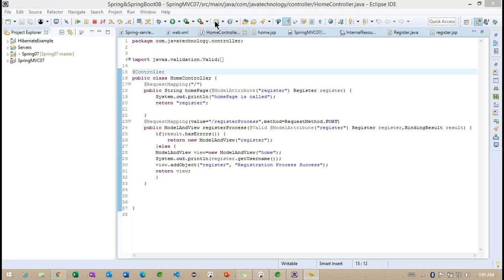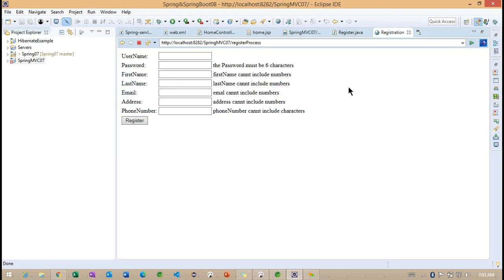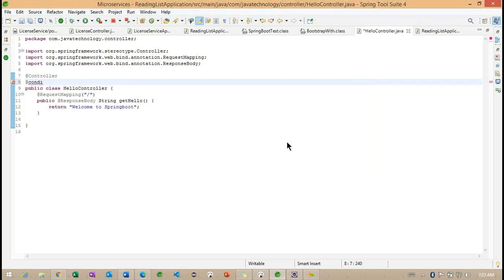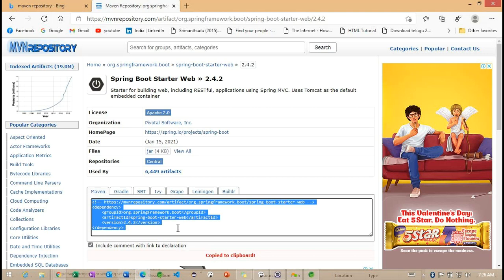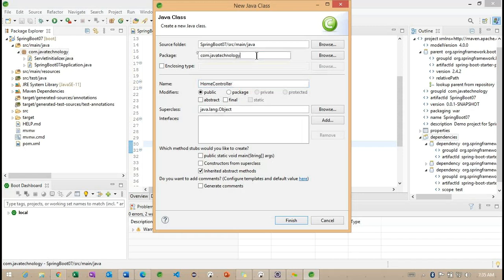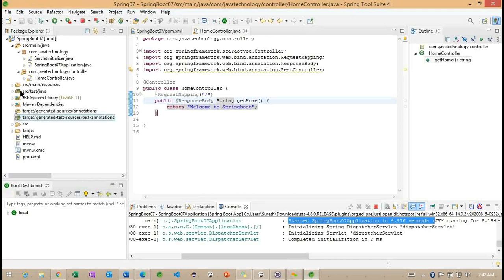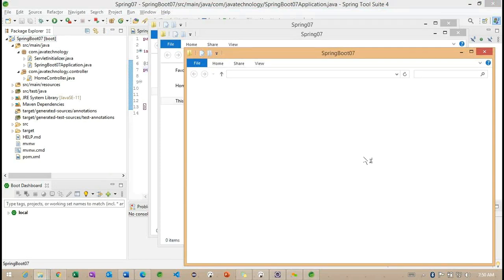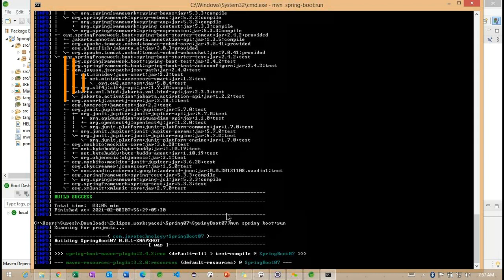Spring boot Introduction